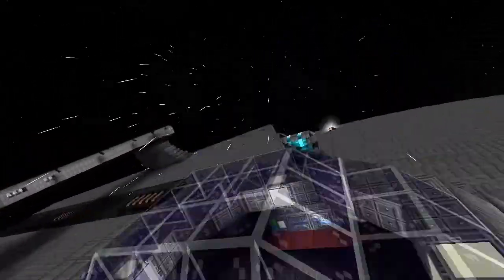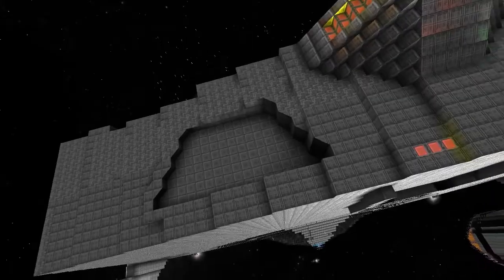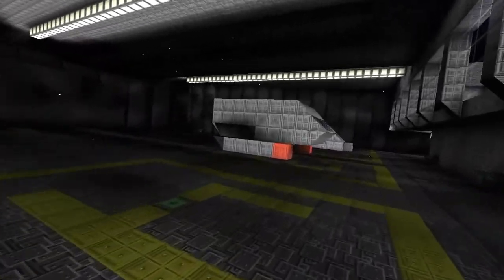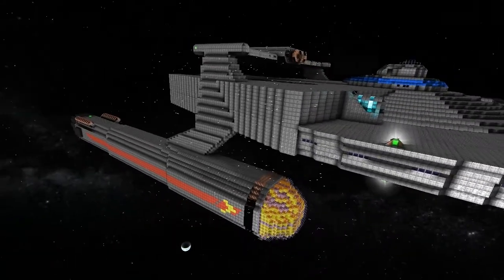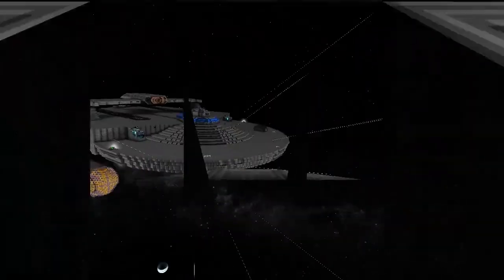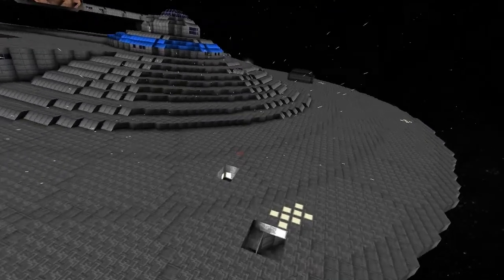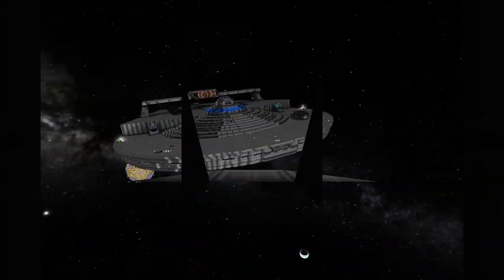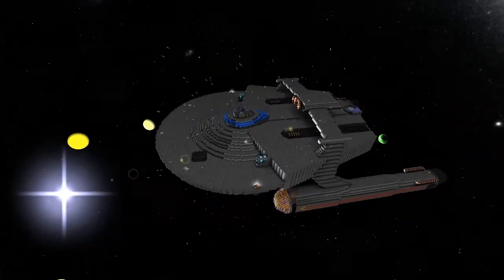Starmade Ep106: Miranda Class Walkaround with SurgePower (built by Gaeasson) 4/4